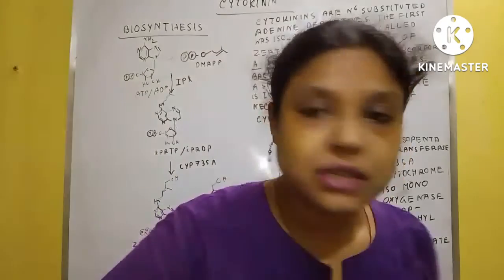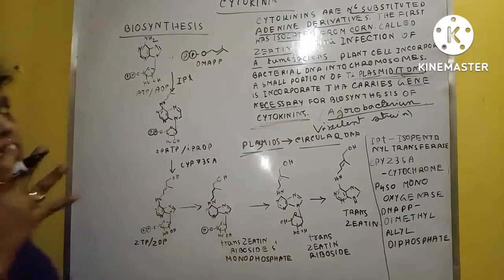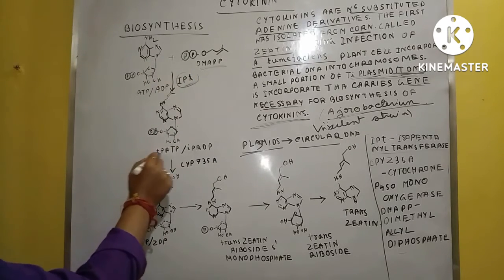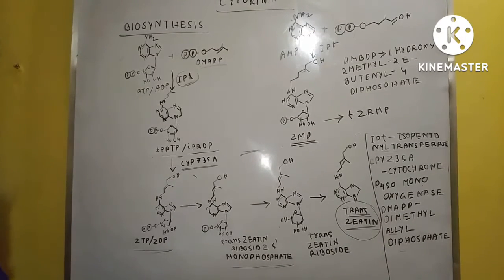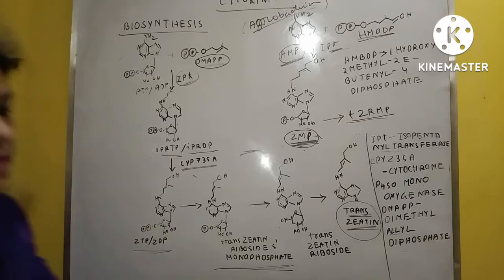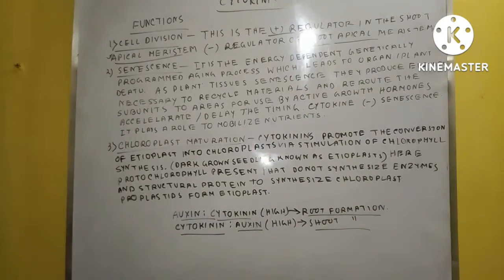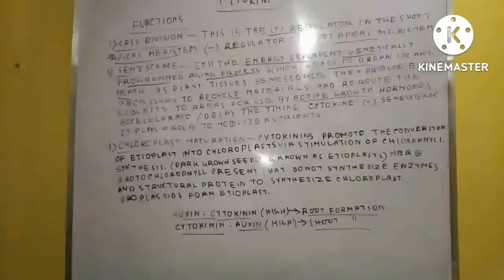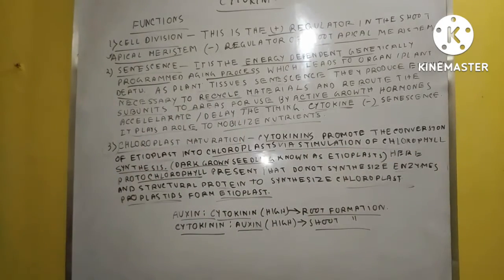BIOSYNTHESIS OF CYTOKININ WITH FUNCTIONS //PLANT PHYSIOLOGY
BIOSYNTHESIS OF CYTOKININ WITH FUNCTIONS //PLANT PHYSIOLOGY explains about the biosynthesis process and functions of cytokinin hormone.